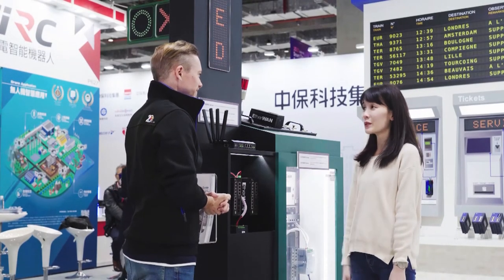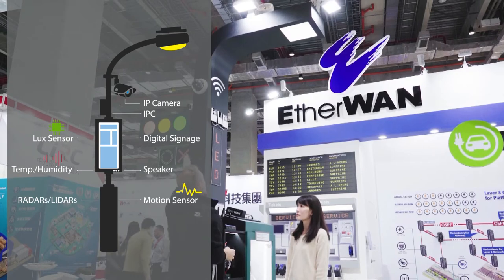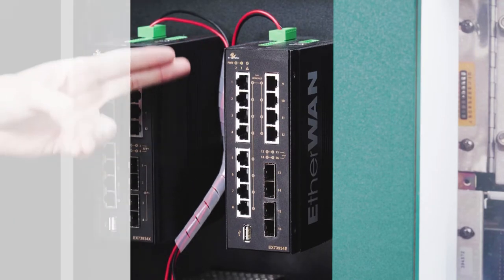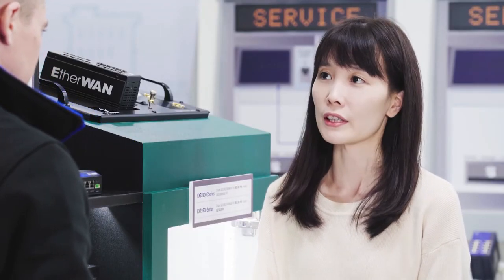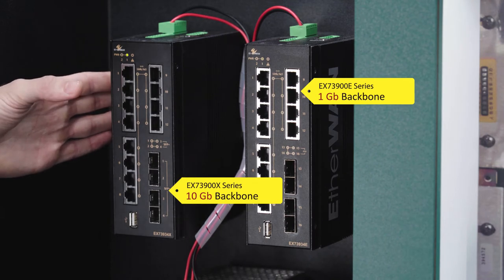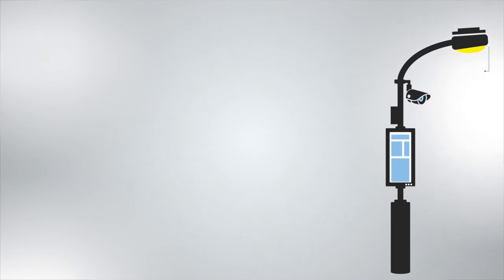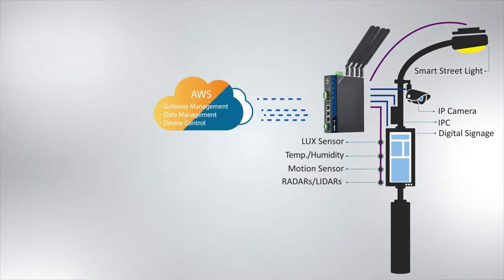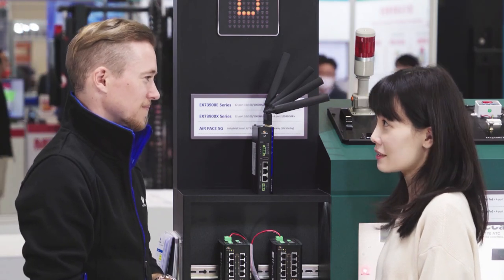Smart Pole System solutions | EtherWAN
Smart poles networks can provide a platform for digital signage systems, video surveillance, and various environmental monitoring & control. The environmental sensors, lighting control, and some enabled AI edge computing will depend on EtherWAN’s AiR PACE IIoT series gateway.

However, they still need fast uplink ports, and they need to be able to operate in a wide range of temperatures. EtherWAN has a non-PoE Hardened switch for applications like this – the EX73900E